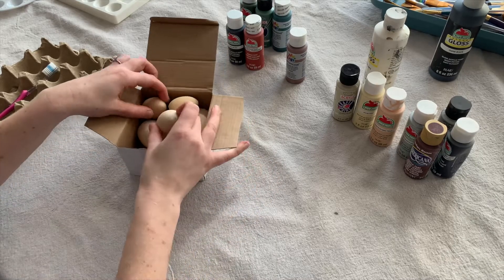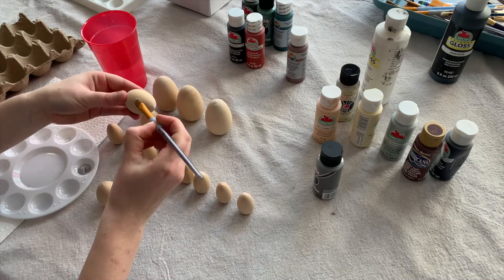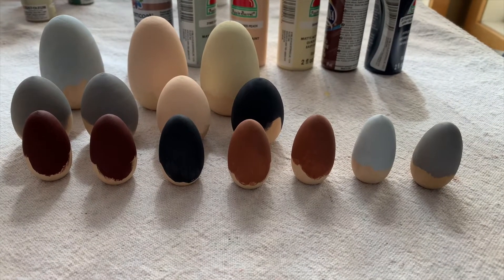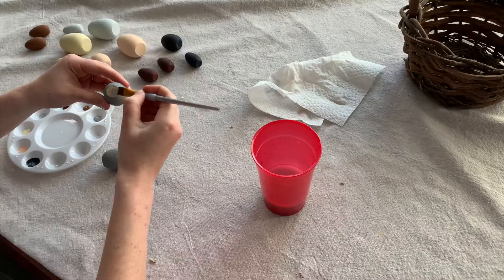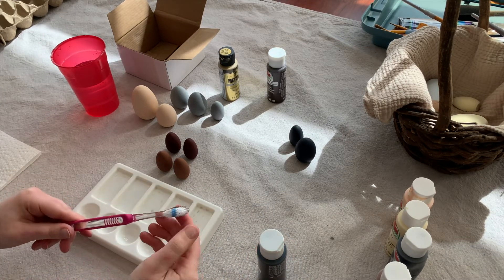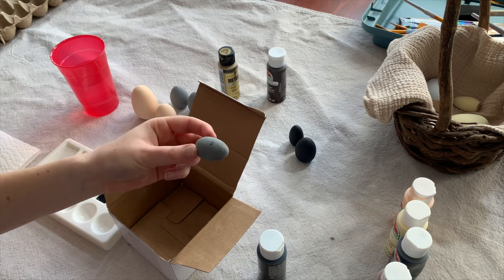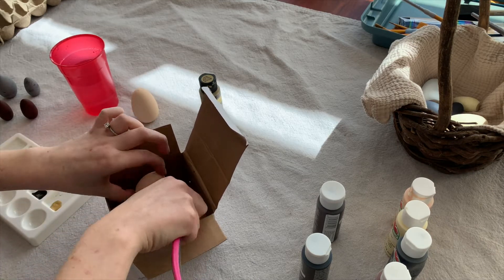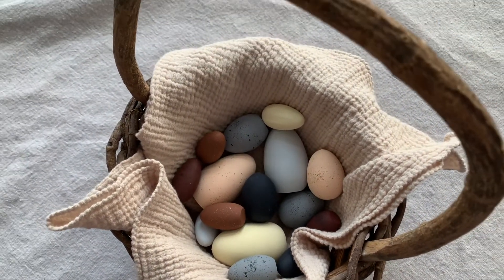DIY PAINTED EASTER EGGS | SPRING HOME DECOR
Spring is upon us and I am SO ready for it! To get in the spirit, I spent a relaxing Sunday creating these DIY painted Easter eggs. Of course as I was doing this project I had a great view outside of all the snow still falling down (PLEASE LEAVE). I have a whole bin full of paint and I also wanted to experiment with the speckled paint technique that I used on some of the eggs. I went for a more neutral color palette, but still wanted to incorporate some Easter-like colors.

Paired with a cute basket I thrifted, I can't wait to style this in my new home!

Supplies:
- Wooden Eggs
- Paint (For the eggs I used Sunkissed Peach by Apple Barrel, Ivory by Apple Barrel, English Navy (that I mixed with Jet Black) by Apple Barrel, Granite Gray by Apple Barrel, Autumn Brown by Delta Creative, Rainy Day Gray by Anita's, Antique Maroon by Americana. For speckles I used Pure Gold by Folkart and Jet Black by Apple Barrel).
- Paint Brush

❥ Liz